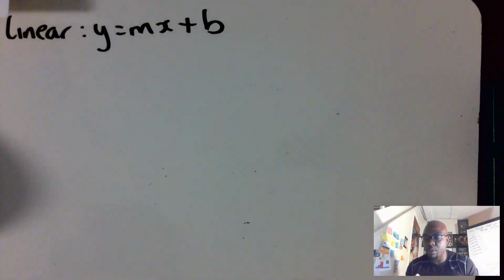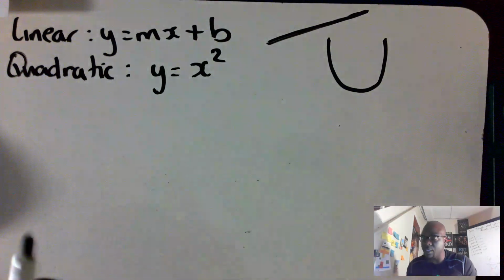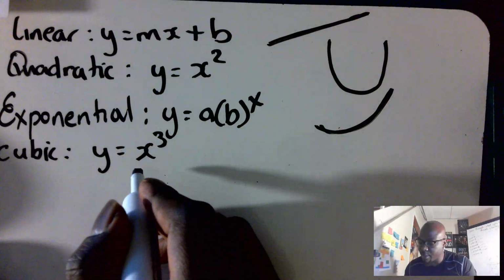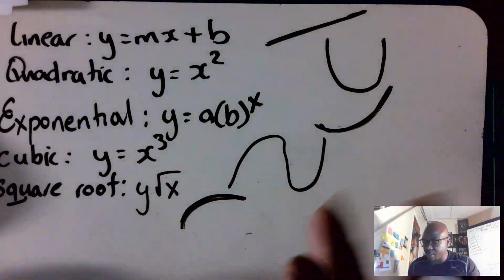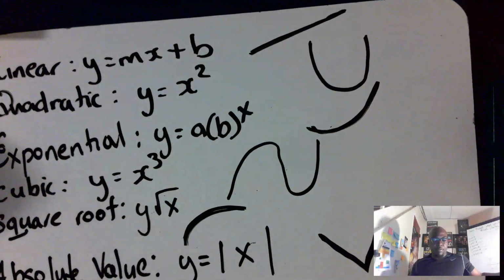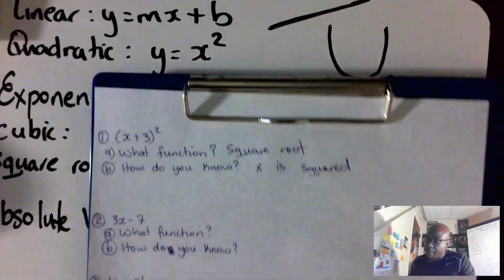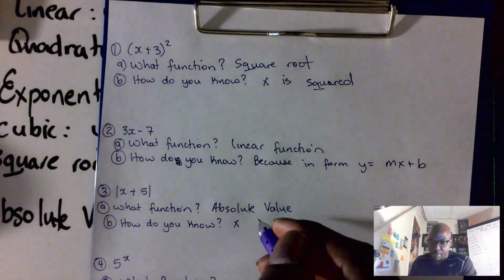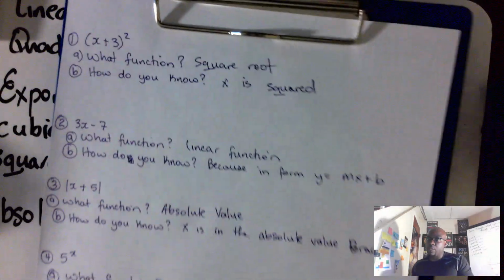Identifying Parent Function